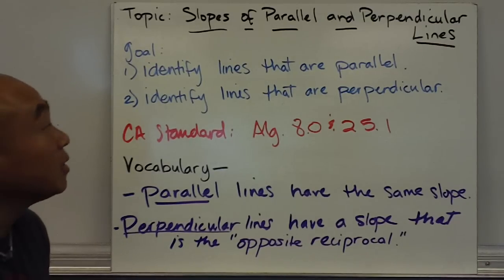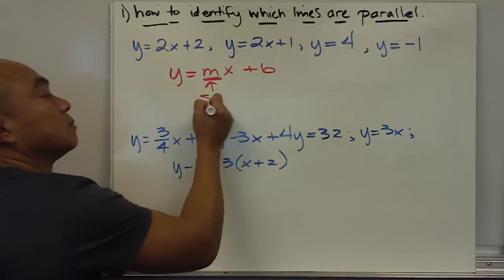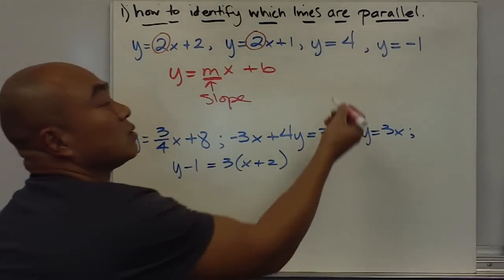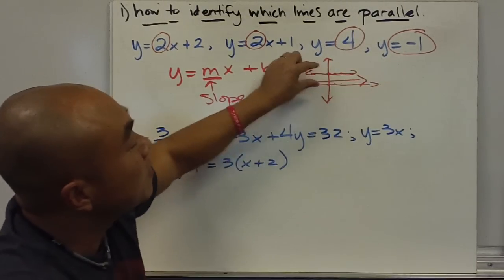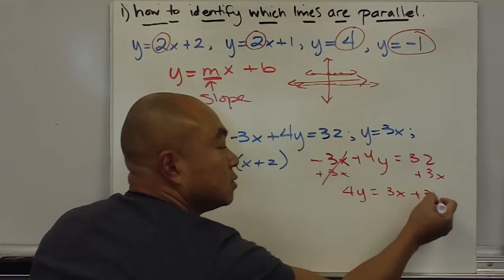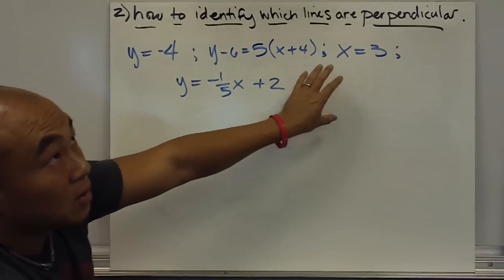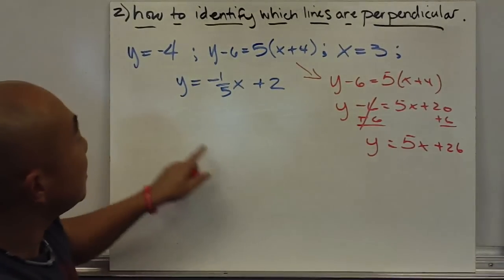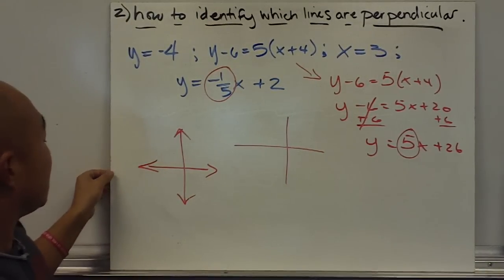Algebra Parallel and Perpendicular Slopes